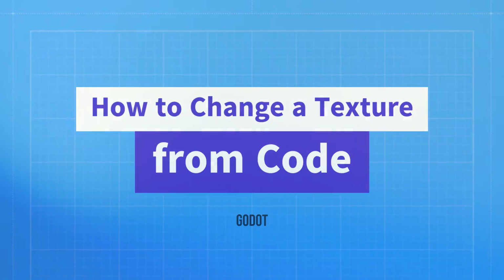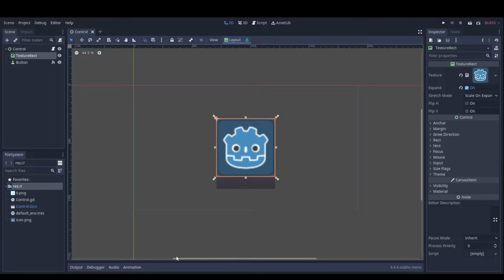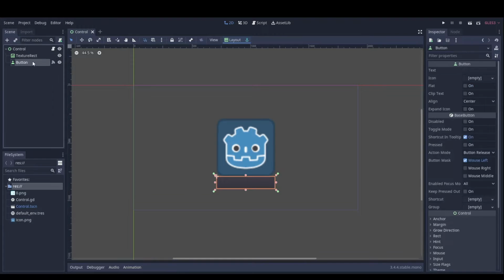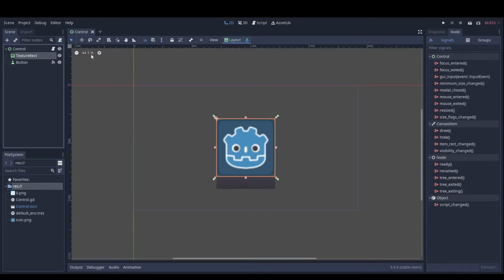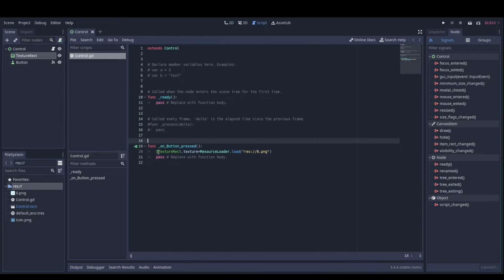Godot: How to Change a Texture in Code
Godot
How to Change a Texture from Code

In this video tutorial, you will learn how to change a texture in code using Godot, a popular game engine used for 2D and 3D game development.

By the end of the video, you will have a solid understanding of how to change textures in code using Godot and the tools needed to create visually stunning games with ease. Whether you are a beginner or an experienced game developer, this tutorial is a must-watch for anyone looking to improve their Godot skills.